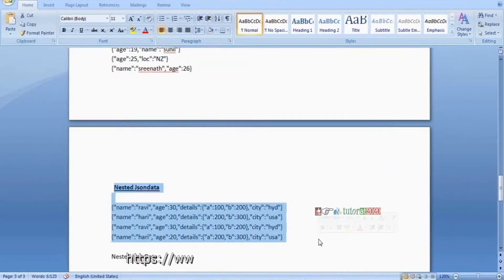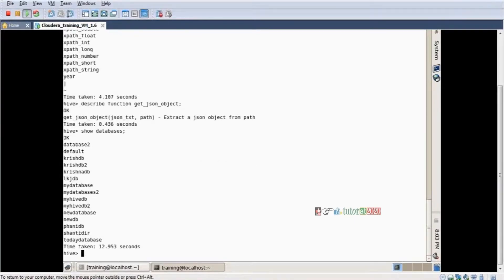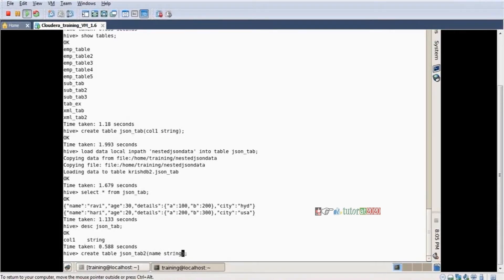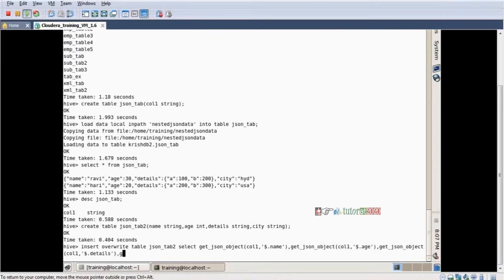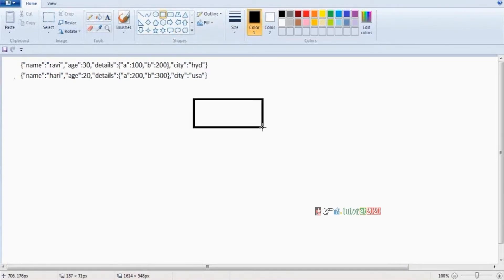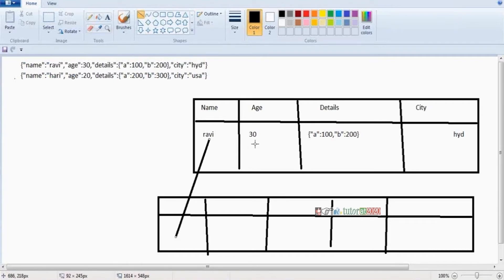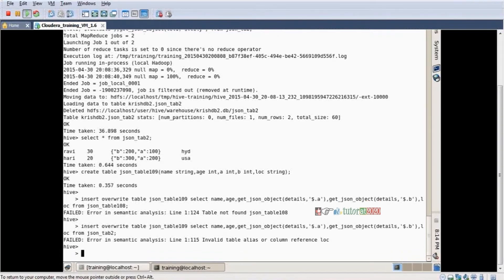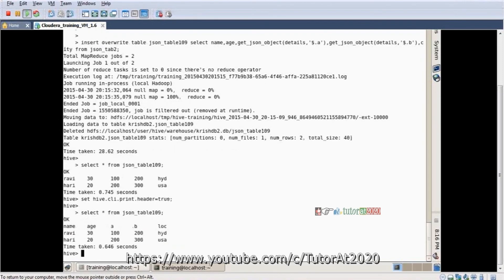Loading Nested JSON data into HIVE table - Big data - Hadoop Tutorial - Session 14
In this video you will learn about loading Nested JSON data into HIVE table.